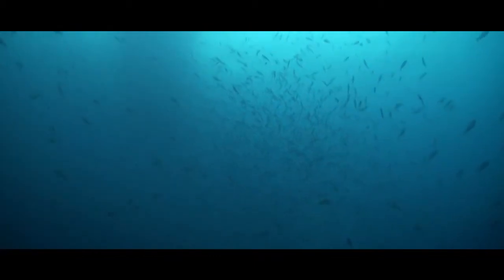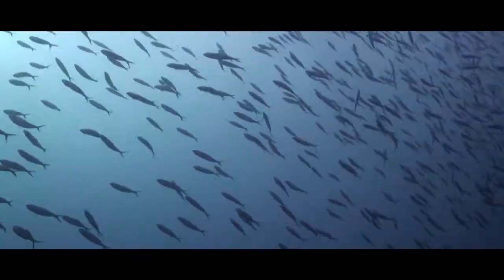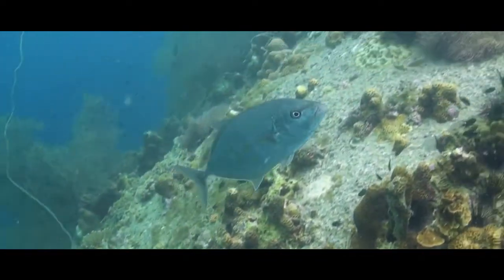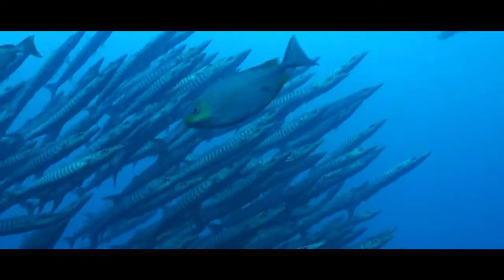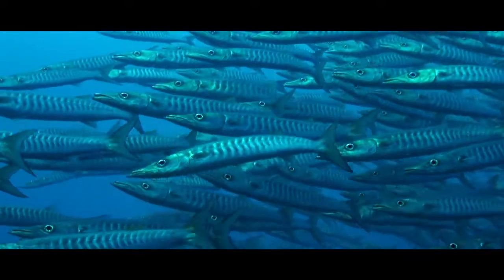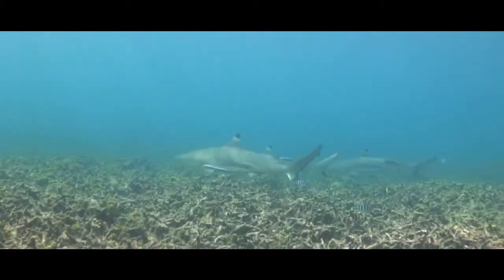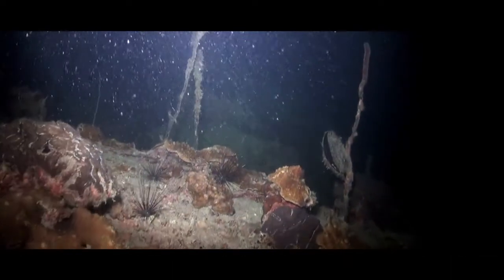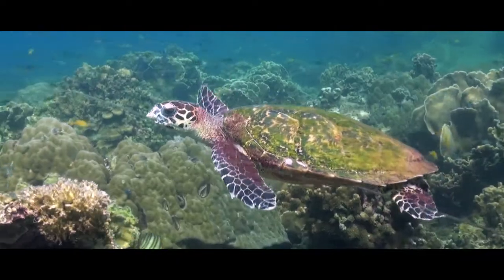Reef Predators by Tom Blackburn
Documentary intern Tom has just completed his short film on some of the most infamous predators that live in the waters of Koh Tao. Some stunning footage was captured during his time at Oceans Below and the final result turned out great.